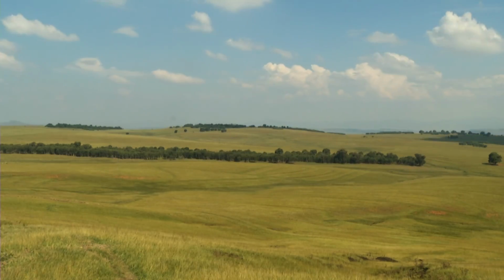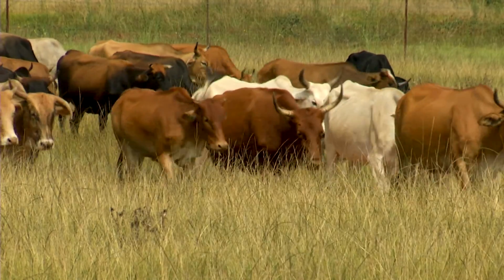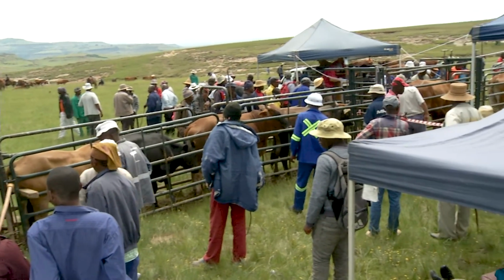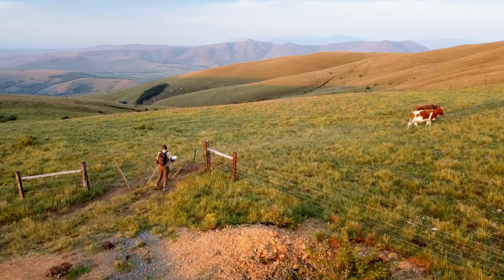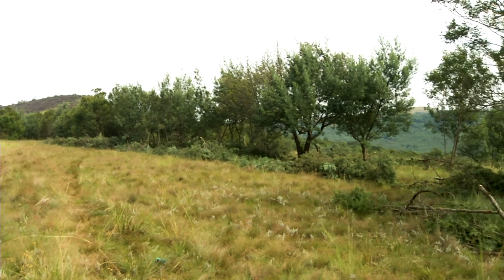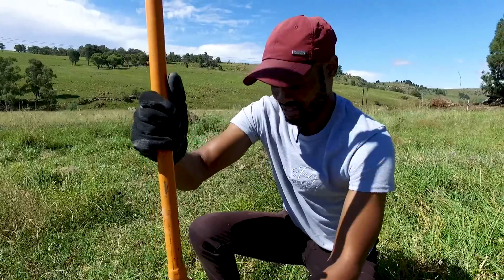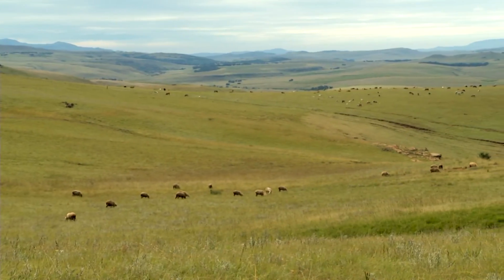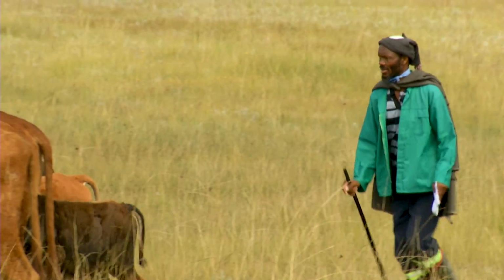TOCASA 2022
TOCASA: Trade-offs in Communal Areas of South Africa.

Local communities, together with NGO's and academics have come together to investigate ways to restore the iconic grasslands of South Africa